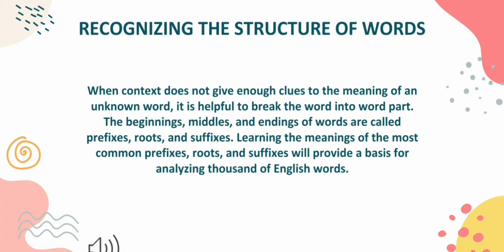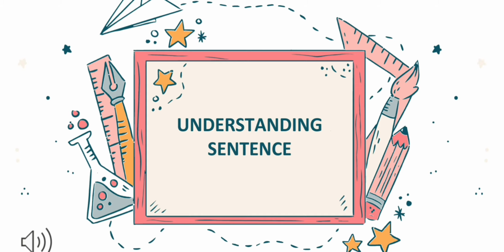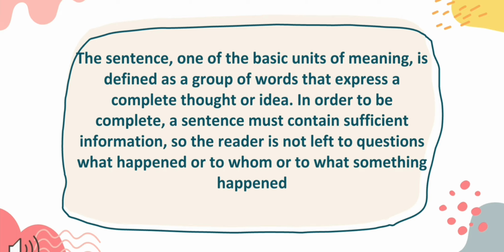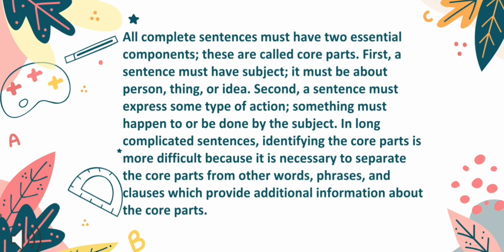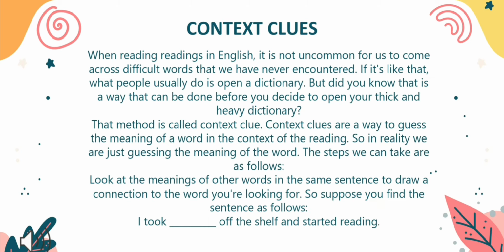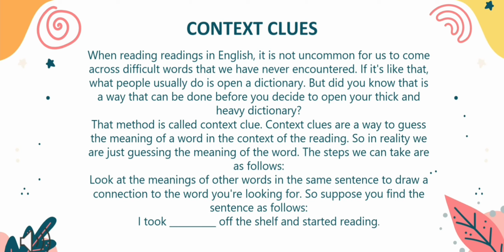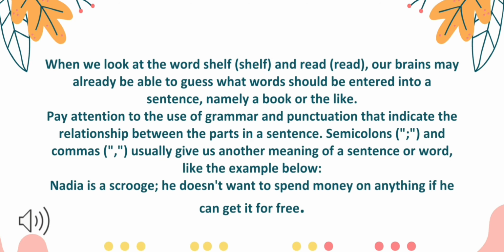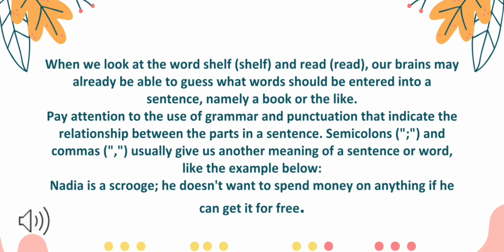SINDY PUTRI MAHARANI 2002035871 SUMMARY